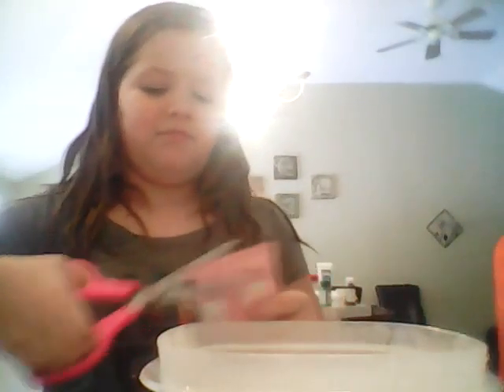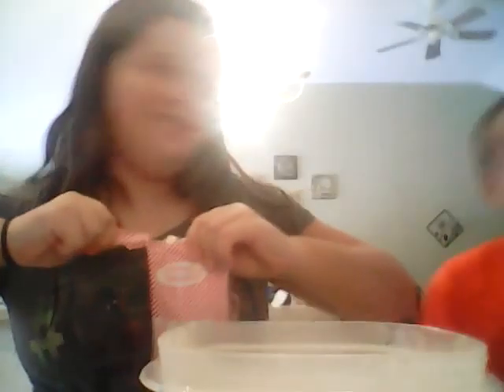Part 2 yummie nummies chocolate FAIL!!!!!!!!!!!!!!